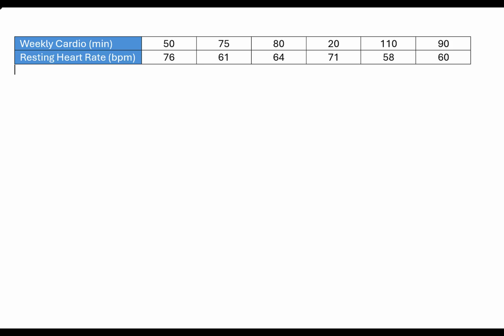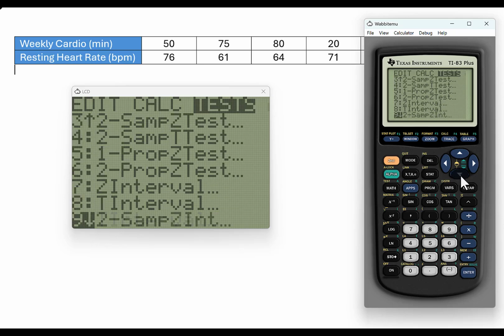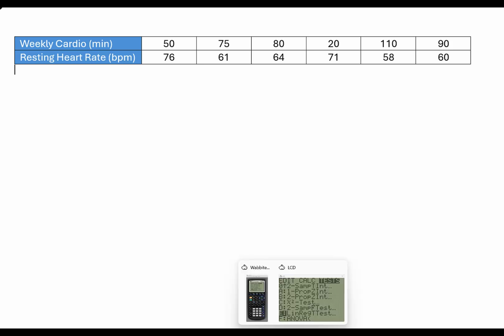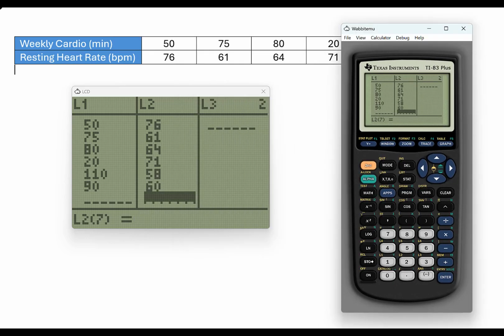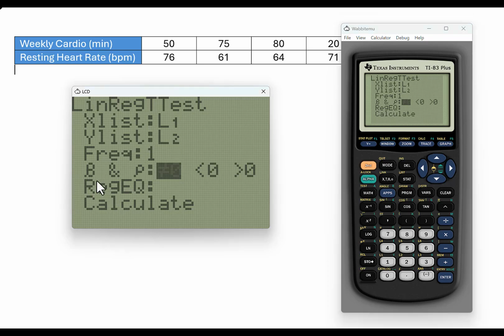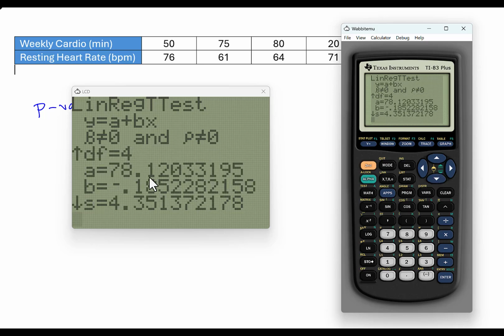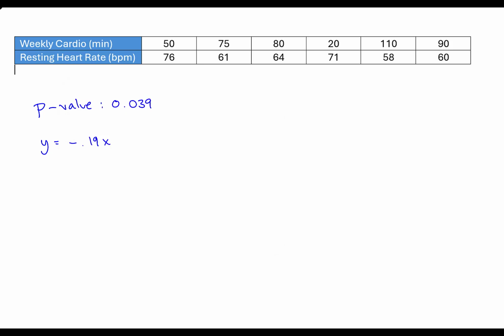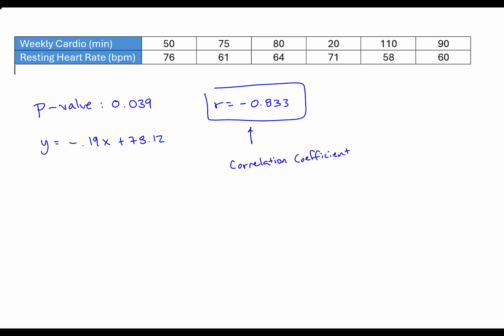TI-83: Linear Regression